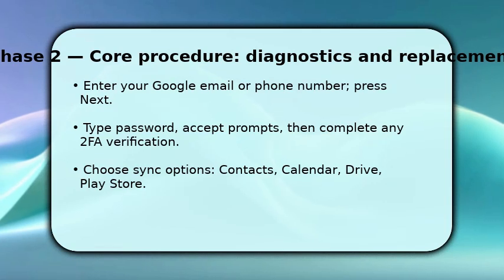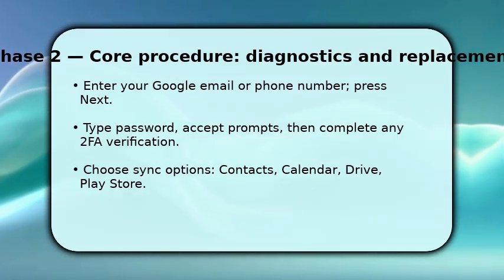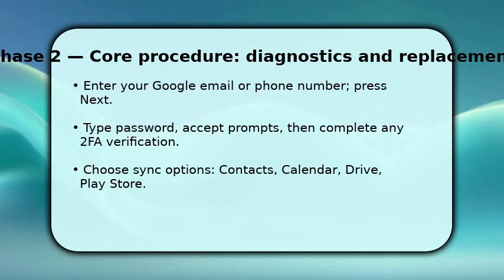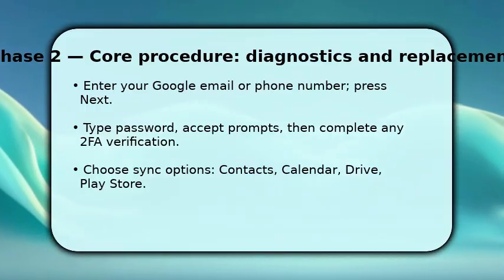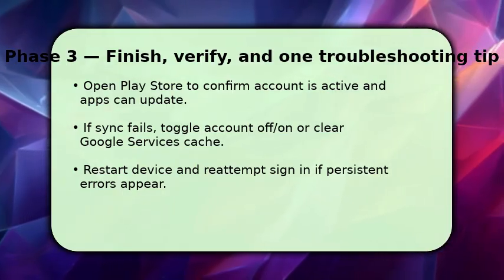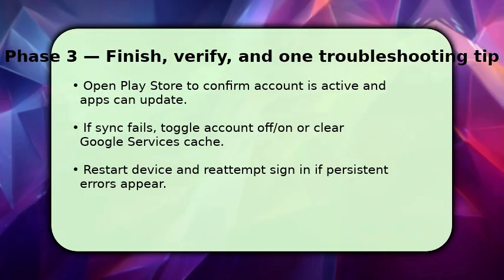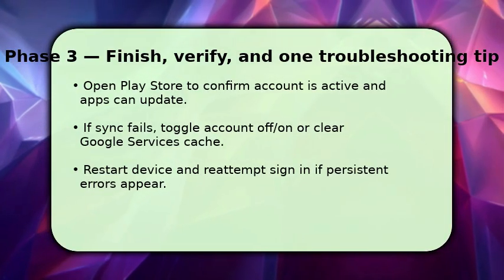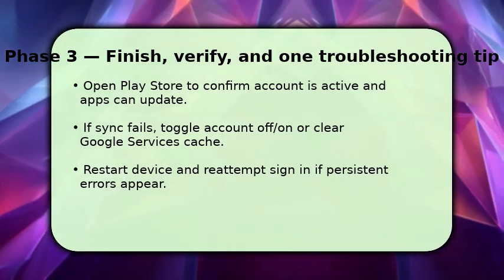How to Add Google Account on Xiaomi Phone - Step by Step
How to Add Google Account on Xiaomi Phone - Step by Step | 🔒 Surfshark VPN Deal — Stay private and secure. $1.99/mo + 3 Months Free ▸

Learn the step-by extricate process of adding a Google account to your Xiaomi smartphone. This video guide provides clear instructions, from unlocking your device and accessing settings to linking with your email for seamless integration.

Xiaomi, Google Account Setup, Smartphone Steps, Link Email Google, Device Settings Xiaomi